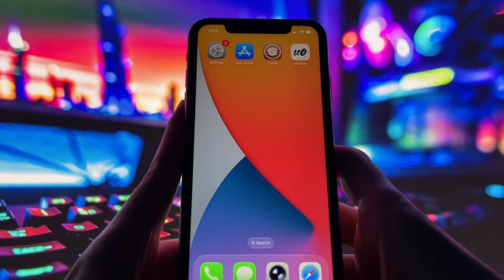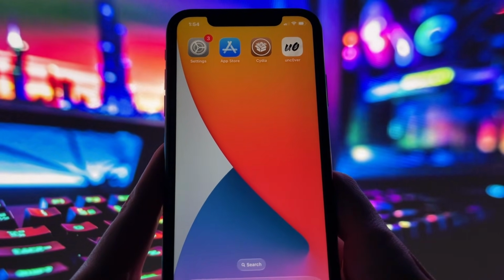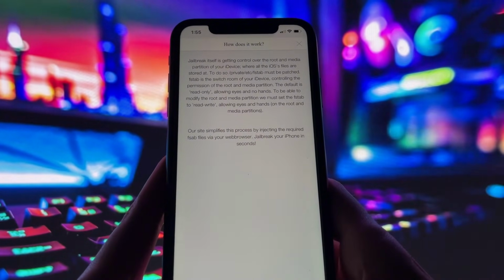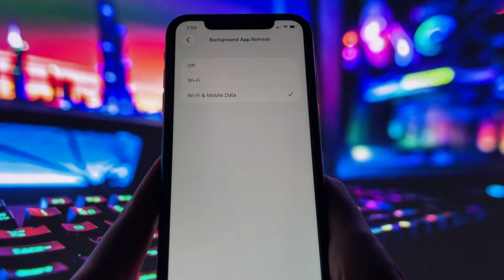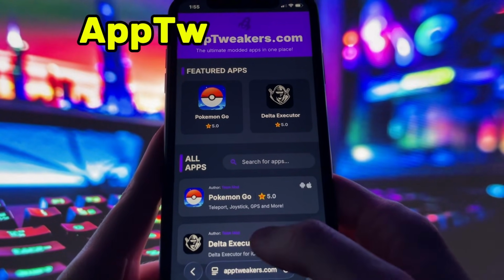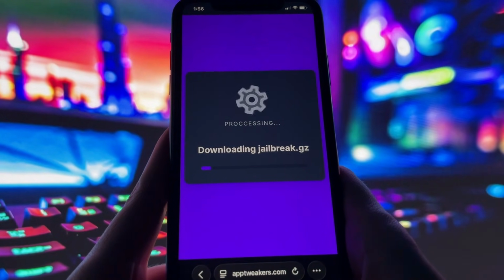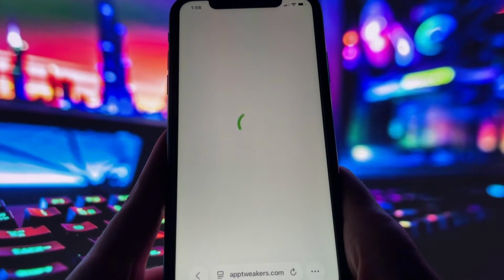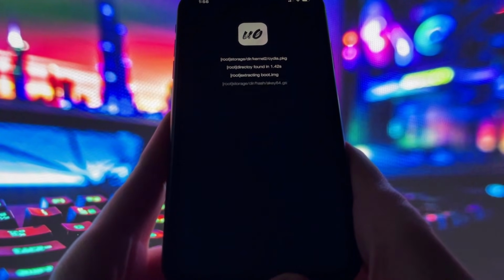Jailbreak iOS 26.3 Untethered - iOS 26.3 Jailbreak (NO COMPUTER)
Full walkthrough explaining the iOS 26.3 untethered jailbreak method without using a computer. See how the process works, what tools are involved, and what to expect during installation.